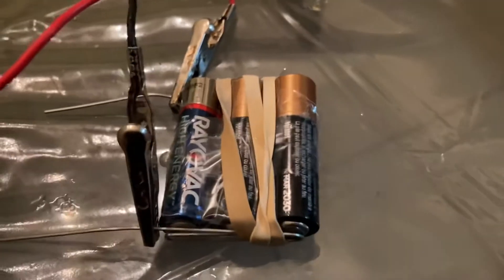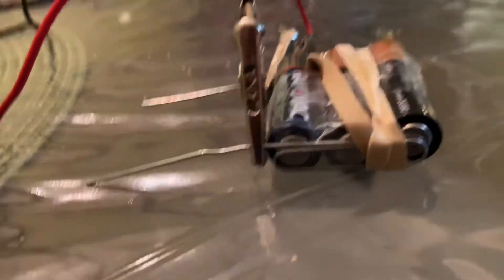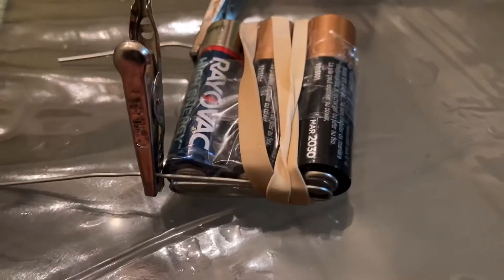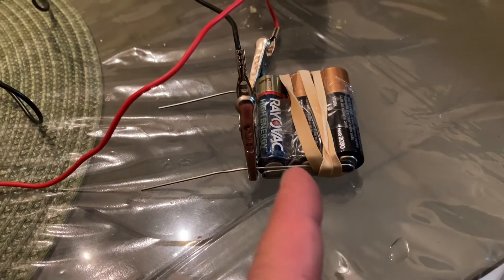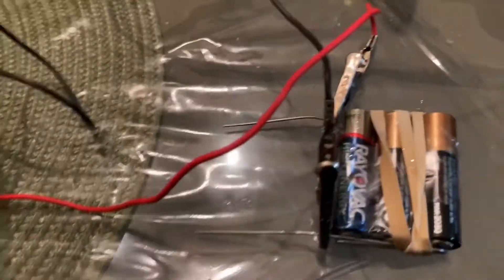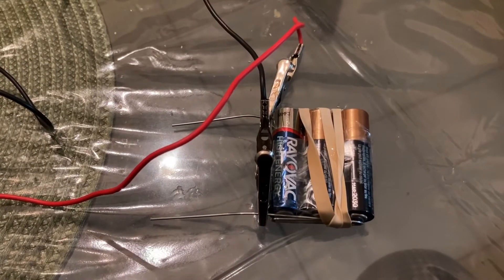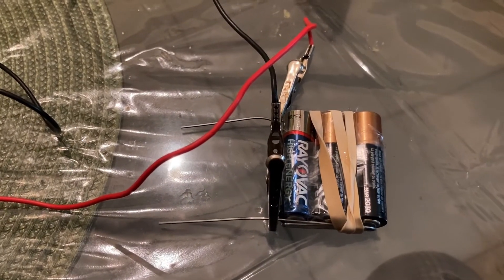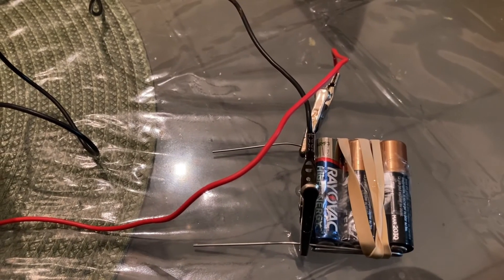Electrolysis Using AA Batteries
Using electrolysis to clean a crusty button with “dead” AA Batteries

DO NOT USE ON ANYTHING VALUABLE